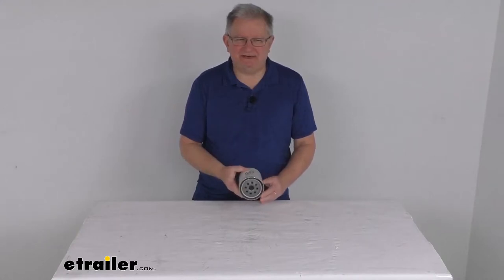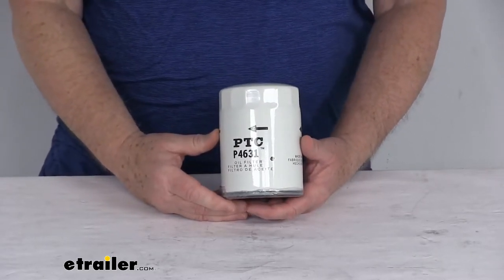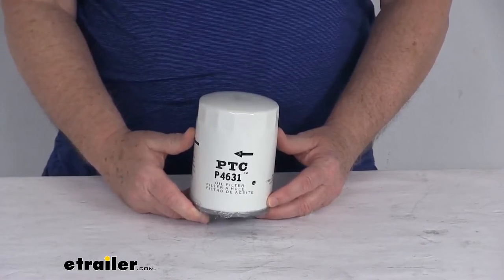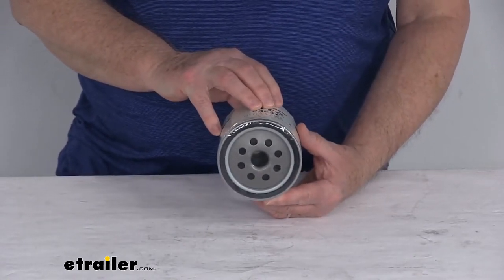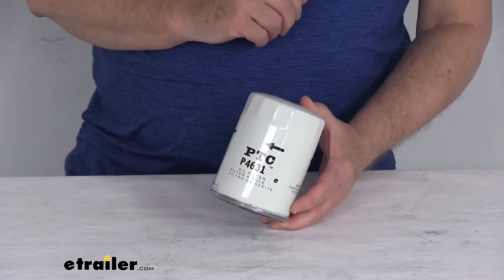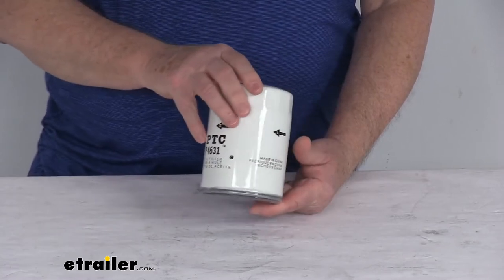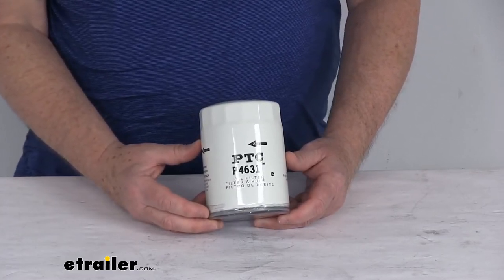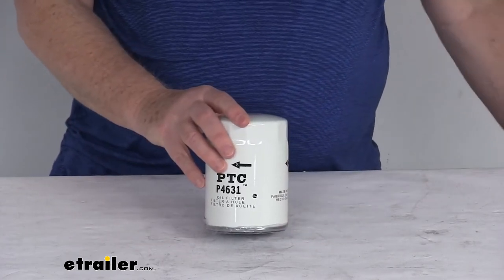etrailer | Review of PTC Vehicle Fluid Filter - Oil Filter - 351P4631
Jeff:                                                  Hello, everybody. This is Jeff at etrailer.com.Today, we're to take a look at this PTC Custom Fit Engine Oil Filter for conventional and synthetic oil. This is a custom fit part. It is designed to fit the 1980 to 2002 GM trucks, SUVs, and vans with the 5 liter and the 5.7 liter V8 engines. Now because it fits so many different vehicles, I do like to recommend for you to go to our website, use the fit guide, put in your year and model vehicle, and it'll show you if this will work for your application.Now, this is a custom fit oil filter that will replace your vehicle's existing oil filter to help improve engine performance. And again, it is designed for use with conventional and synthetic oils.

It uses a quality filtration system to remove contaminants from the oil to keep your engine running efficiently. Has a dense cellulose and glass-blended media which will provide excellent circulation. Does contain multiple holes for effective filtration, and it is capped with metal on both ends for durability.It does actually have a spring-activated bypass relief valve which is pressure sensitive to prevent any excessive oil pressure. It is more responsive than your traditional concave metal strip configurations. And this is a nice heavy gauge steel canister.

Helps protect the filter from any damage during installation, and it easily installs to the oil filter assembly on the engine block of your vehicle. And it uses internally lubricated sealing gasket for nice easy filter removal.This part number will replace the manufacturer's part number for Champ of PH1218, Ecogard part number X4631, Fram part number PH5, Purolator part number L34631, and the Wix part number of 51060.One last note on this filter, manufacturer does recommend changing your oil filter every 5,000 miles. To determine how often to change your filter, we recommend to consult your vehicle's owner's manual.But that should do it for the review on this PTC Custom Fit Engine Oil Filter for conventional and synthetic oil.